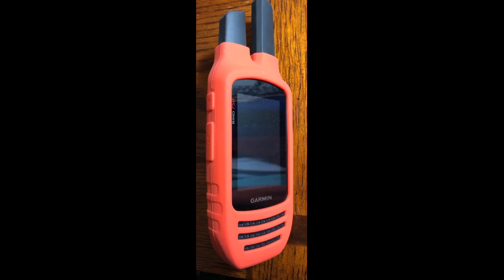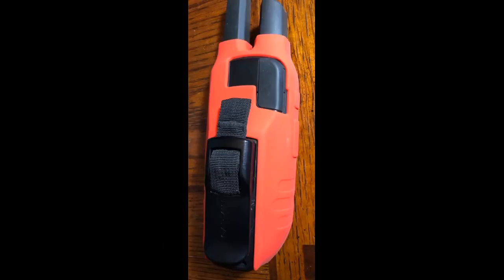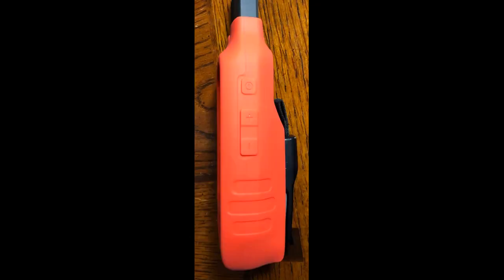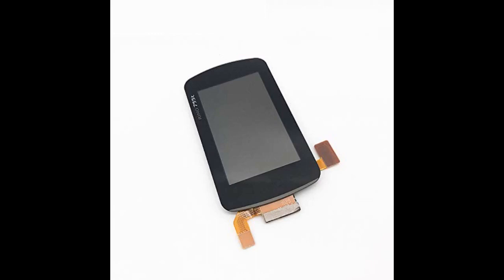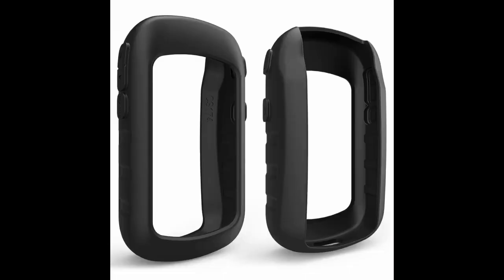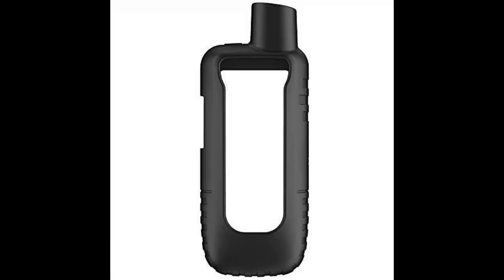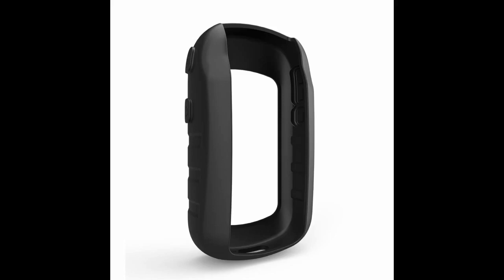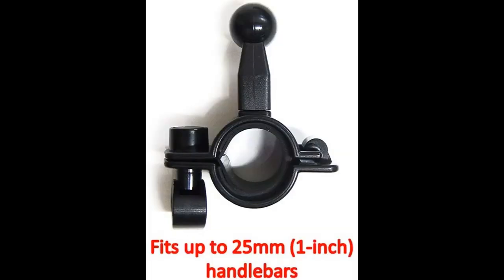TUSITA Case Compatible with Garmin Rino 750 755T - Silicone Protective Cover - Handheld GPS Acc...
TUSITA Case Compatible with Garmin Rino 750 755T - Silicone Protective Cover - Handheld GPS Accessories
If you have an expensive tool like this you should take every precaution possible to ensure that it keeps working in the field. AND ITS RED! That sold me.
I will probably buy a more tactical black one as well for when tactical is required. Great quality. Excellent fit. Should help with drop protection but also screen scratch protection.
I also added a glass screen shield and a Garmin carry case.
Very nice not big and bulky probably not as durable as a case but I ended up tripping then falling hard down a hill side and gps was still...